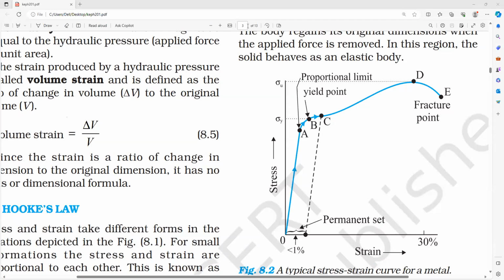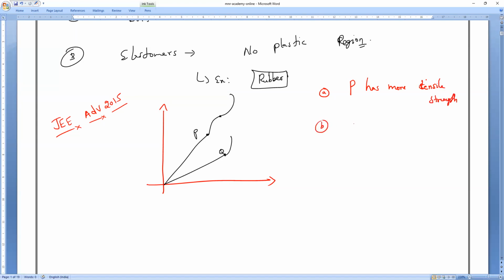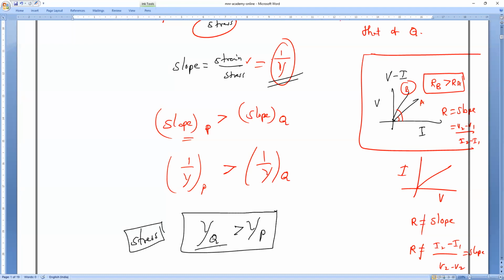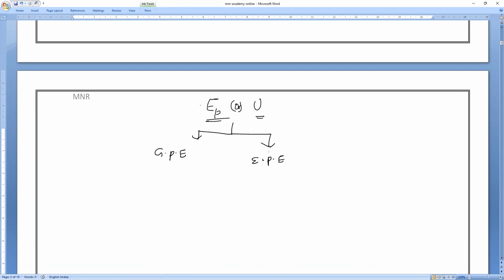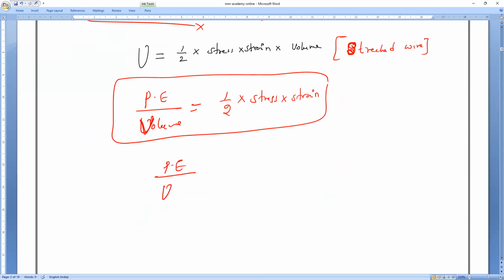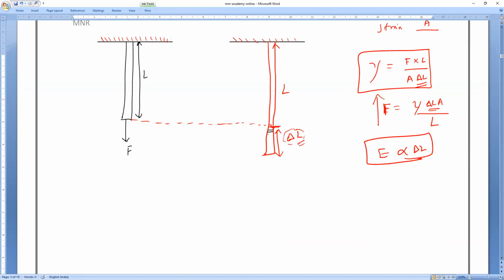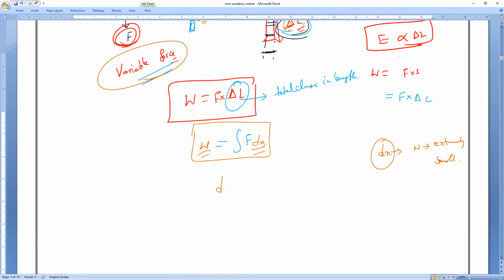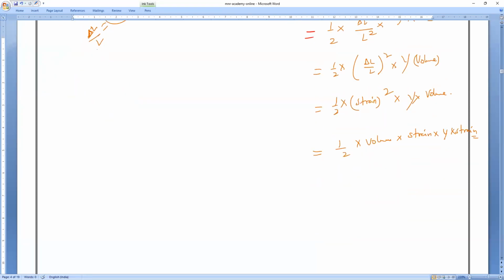MECHANICAL PROPERTIES OF SOLIDS04\Elasticity:Energy Stored in a Streched Wire JEE MAINS/ NEET PART-1